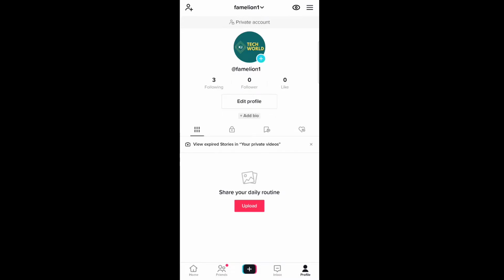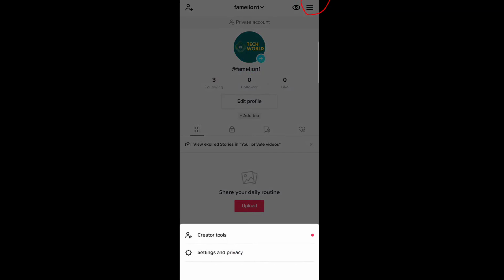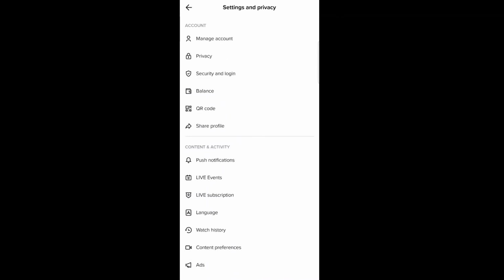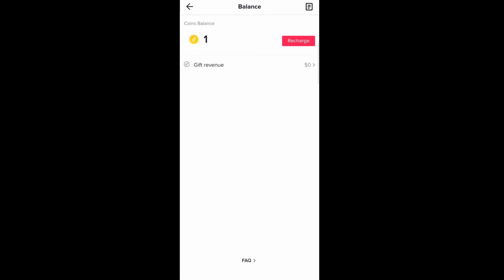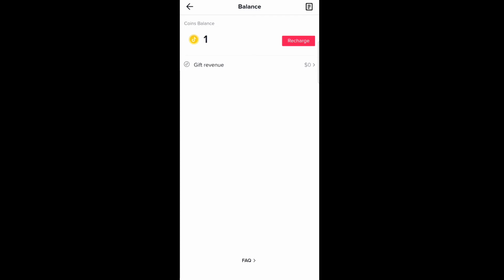How To Check TikTok Balance and Gift Revenue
This video shows how you can check your tiktok balance and gift revenue.